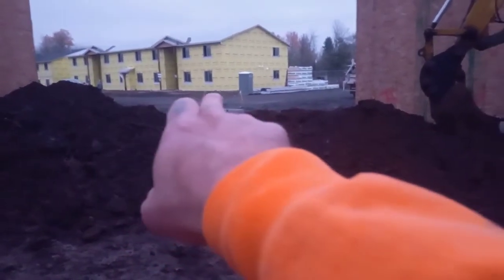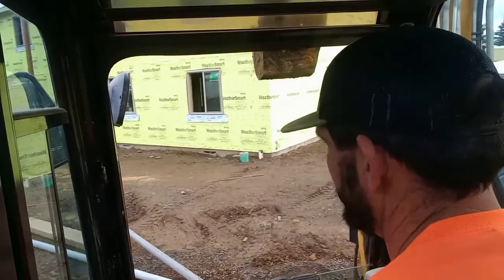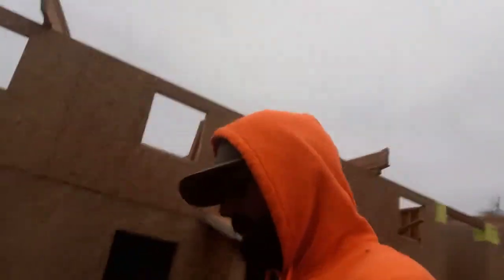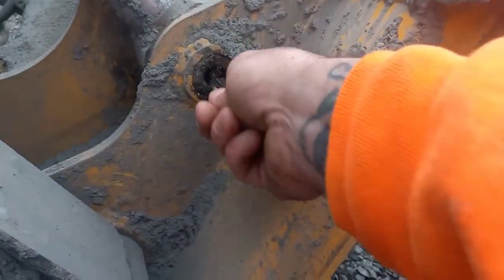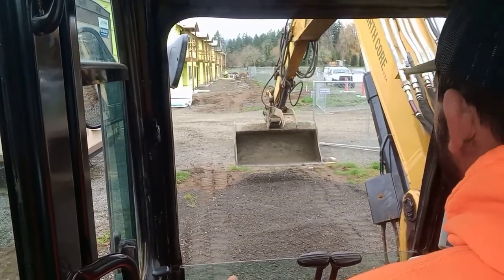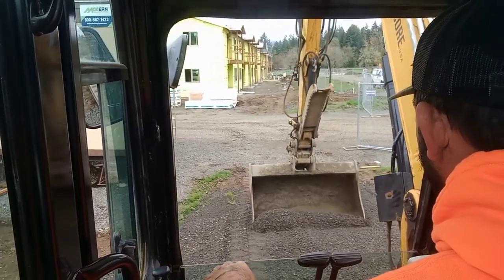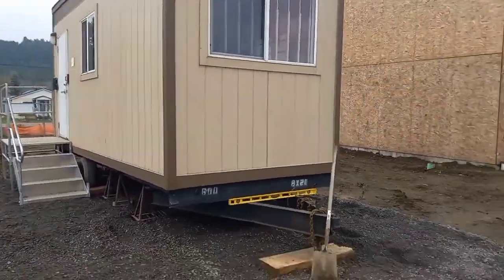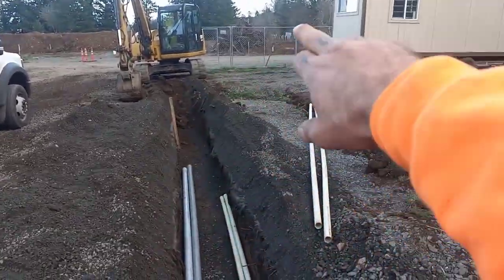EXCAVATOR WORKING/ CAT 308/CONCRETE PREP/MOVING a TRAILER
cat 308 excavator working on concrete prep